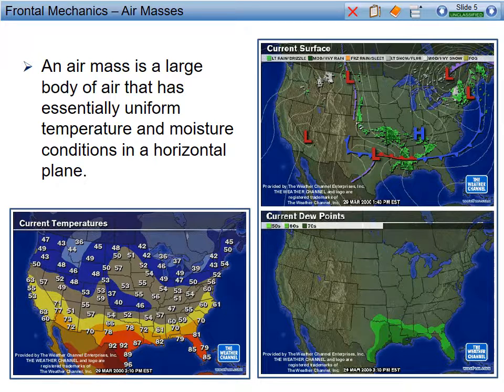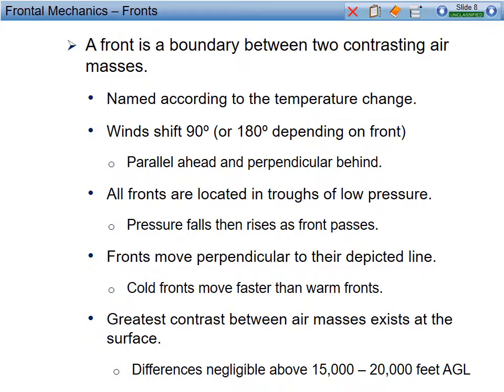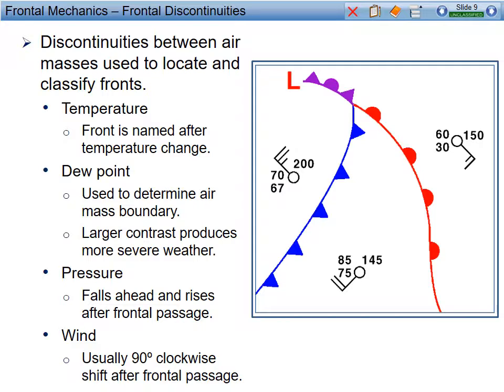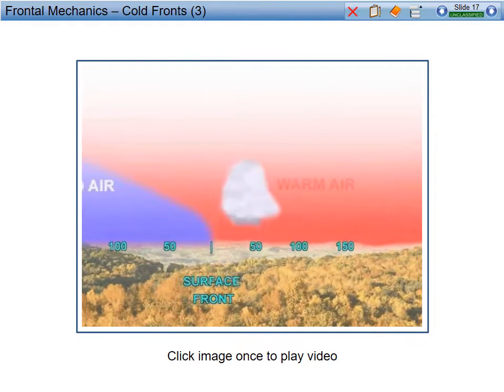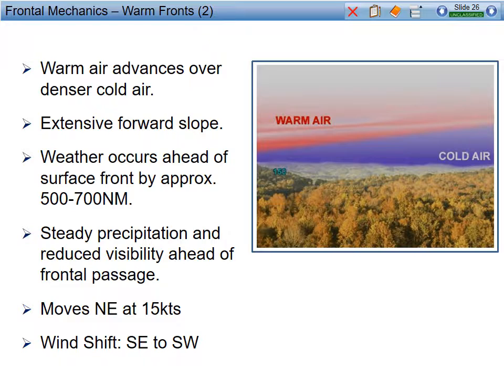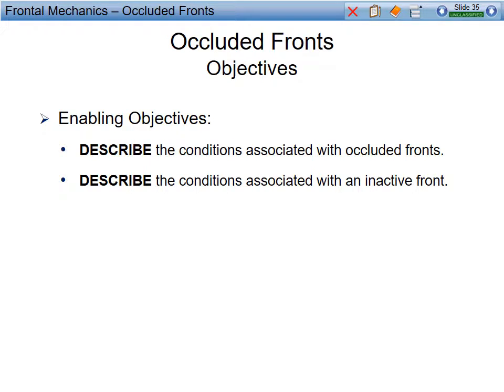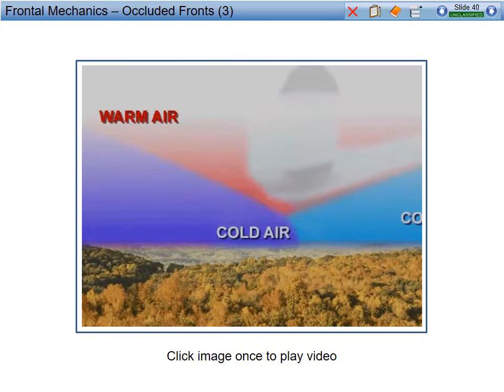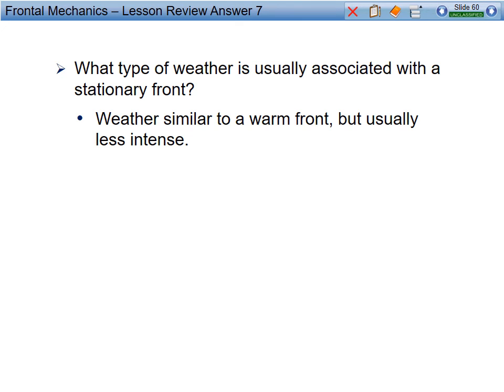wx 3 3